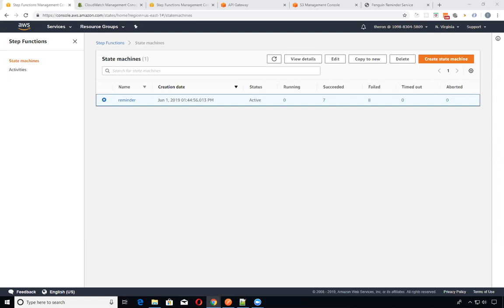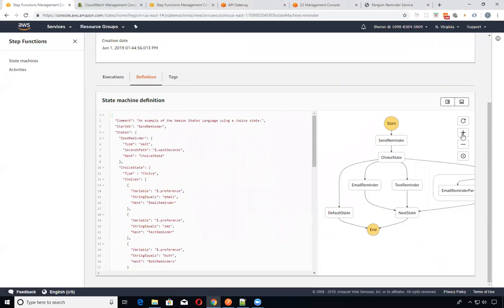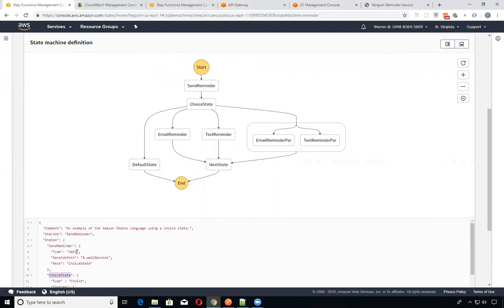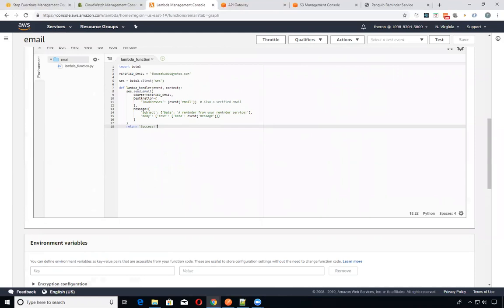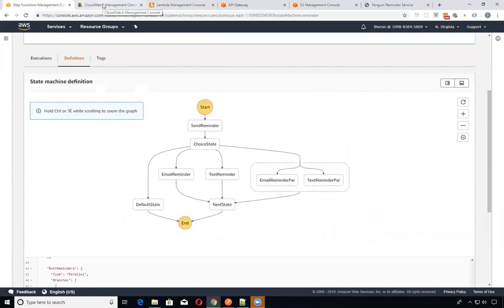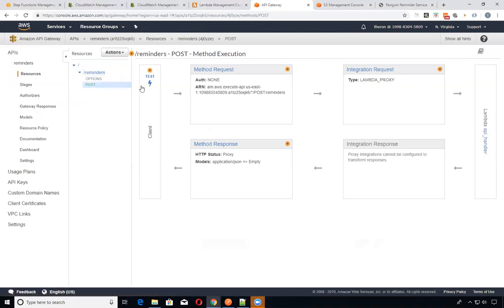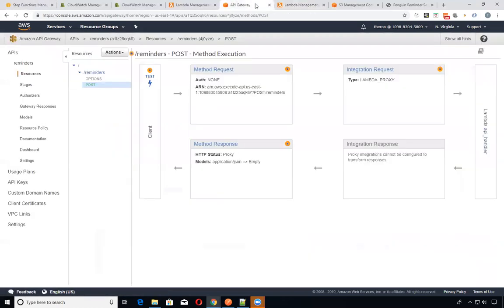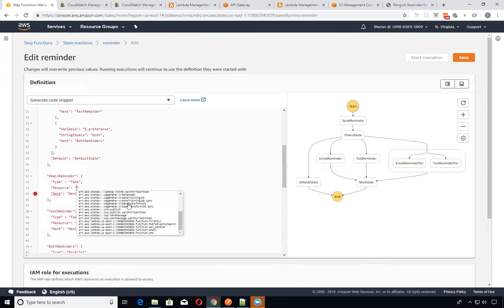AWS Step Functions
high level overview of what AWS step functions are.